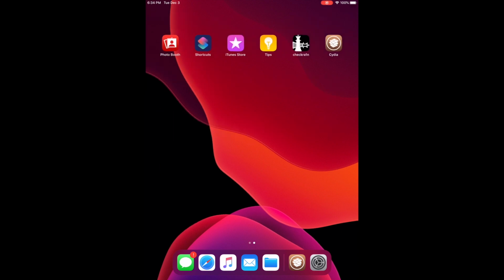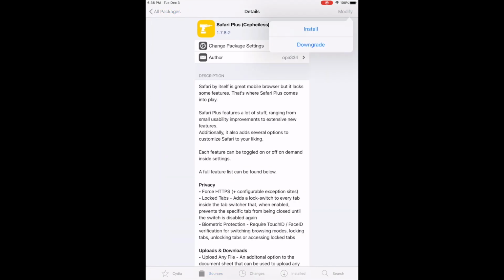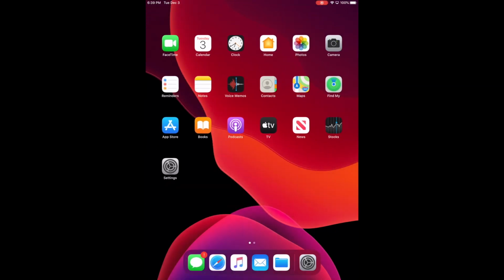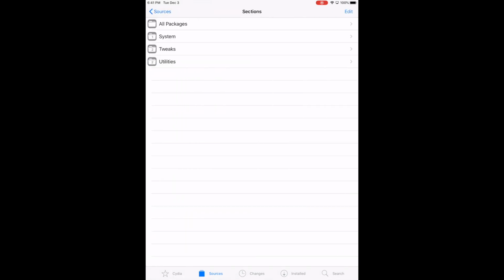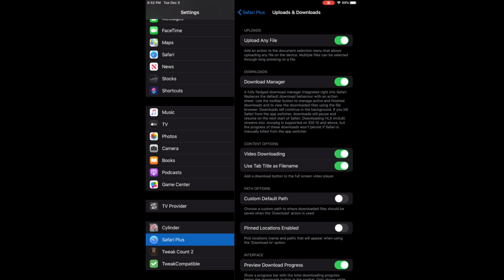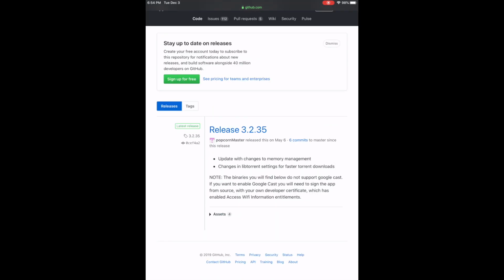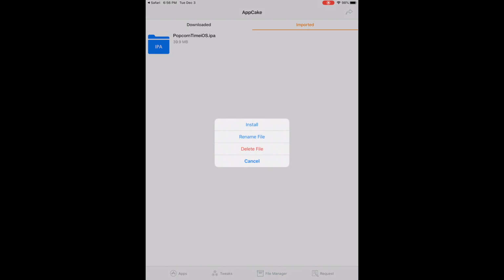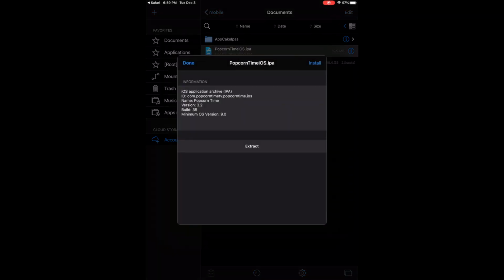How 2 Install PopcornTime On Jailbroken Device's After Jailbreaking with CheckRa1n IOS 12.3-13.2.3..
Popcorn Not working as of April 14,2020—will let ya no when it’s up and running again -

So Basically I love watching popcorn time and couldn't find a signed Version online, and since Cydia Impactor Isn't Working right now I had to figure a way to install it,& I did, so now imma help everyone else install theres, Here we go...

Key things needed---Cydia Source & Tweaks needed to install popcorn
If you don't no how to install cydia sources u can watch 1 of my old videos it hasn't changed on how 2 install repos...

or haven't jailbroken your device yet here is another link to a Youtuber Ive Watched And Admired For years When it comes to jailbreaking and apple Products Review's

January 28,2020 update

Reprovision Not Working Anymore. Use Appcake & Filza 2 Install Apps.

cydia.akemi.ai/ Appsync Repo

opa334.github.io Safari Plus (Cepheiless) Repo

don't forget the http://

Apps/Tweaks To Install Before Anything Is Downloaded.

AppCake 6.1.3
AppSync Unified 68.0
Filza File Manager 3.7.2
Needed-Safari plus (Cepheiless) 1.7.8-2

ReProvision 0.5 experimental8 just incase filza doesn't sign popcorns can sign with your own Apple ID threw ReProvision. Reprovision Not Working Anymore so send to Filza to install anything. Auto sends to Appcake for Signing.

 I tried a few different ways to install and found that after u download the popcorn ipa it was just easier to copy to filza and install it, then using the other two ways witch was threw appcake &reProvision,that does not work anymore, checked jan 28,2020,,,,but Appcake Still Works threw Filza...